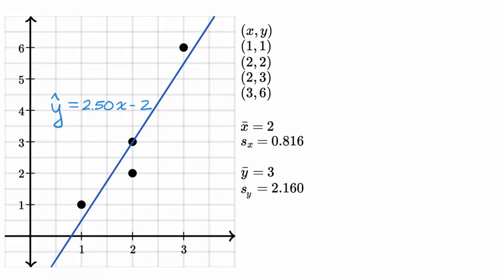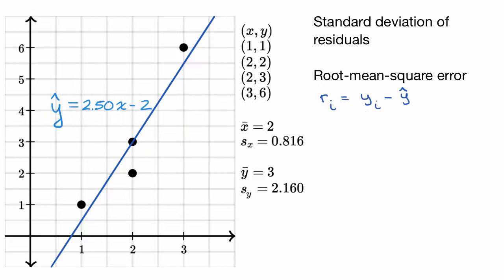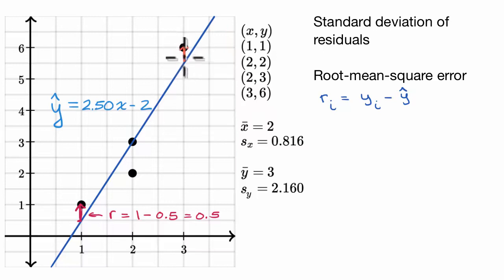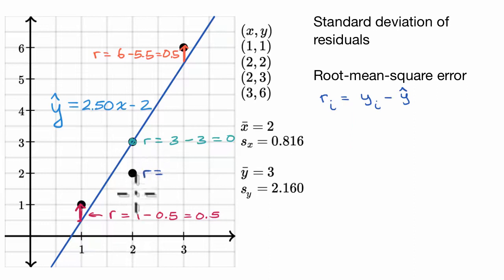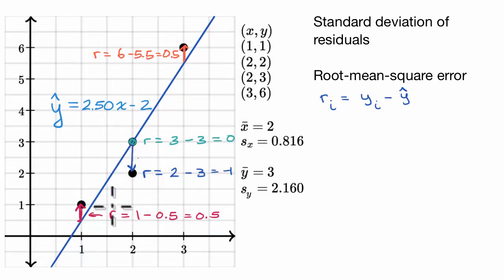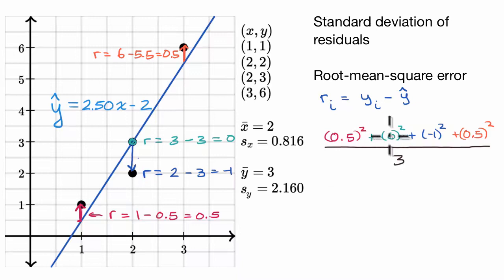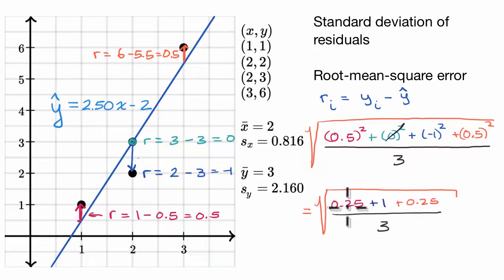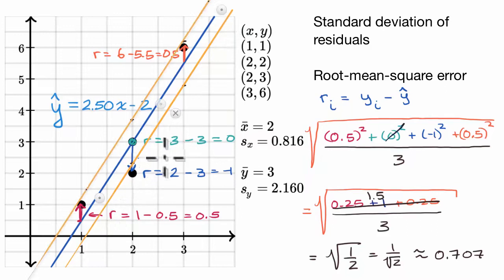Math Statistics and probability - Standard deviation of residuals or Root mean square error R